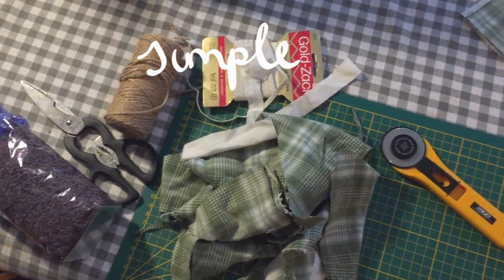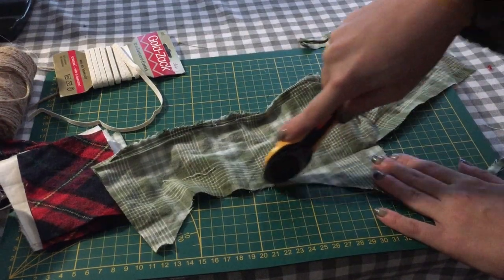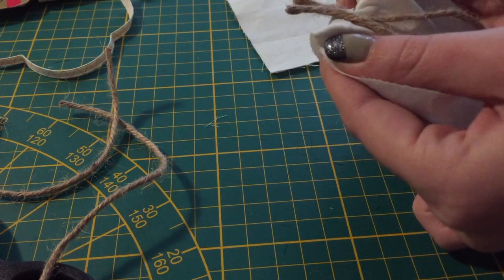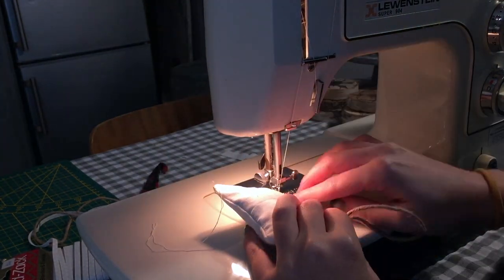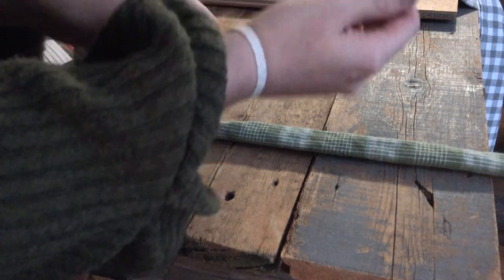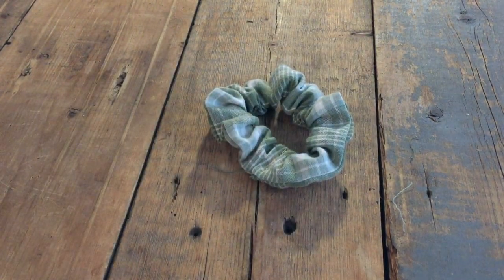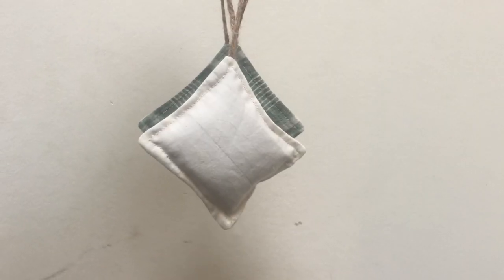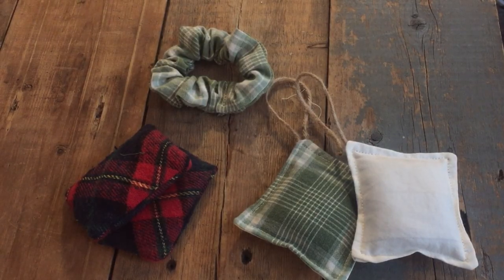Simple Scrap Sewing - Sew with me - Reusable sewing projects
Hello lovelies, this week I'm showing you 3 of my favorite sewing project to make out of scrap fabric. The first are some lavender pouches for in your closet (or drier), the seconds is a scrunchy, and finally some pocket hand warmers also scented with lavender. These little sewing projects make lovely gifts for yourself or your loved ones and are very beginner friendly!

love,
Nadia

timestamps:
0:00 intro
0:26 cutting the scraps
2:32 making the lavender pouch
5:36 making the scrunchy
8:00 making the handwarmers
11:19 final products

MUSIC
Title: I need to start writing things down
Artist: Chris Zabriskie